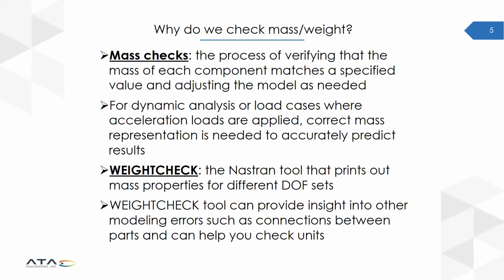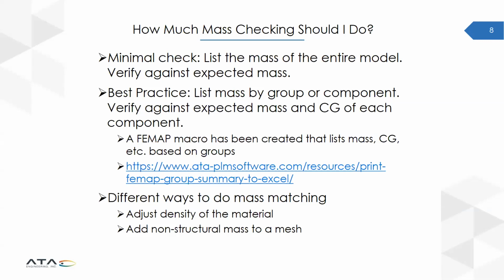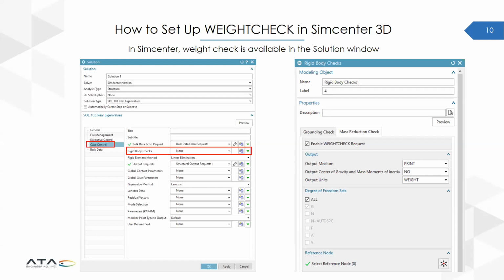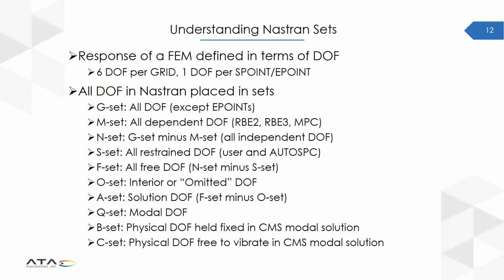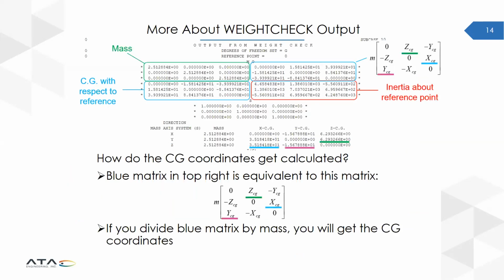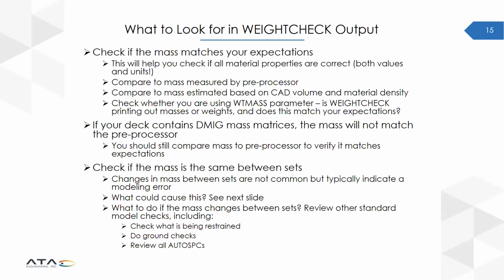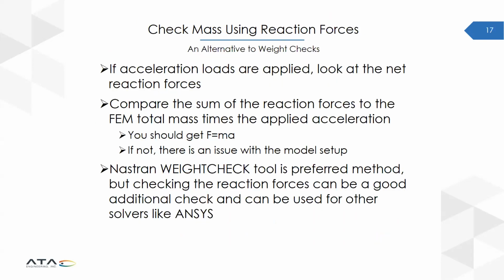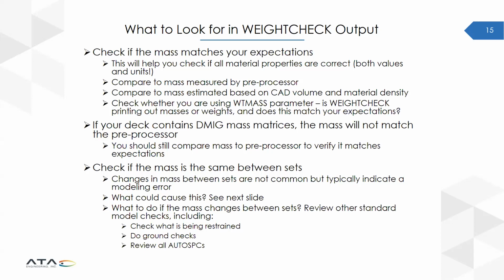Overview of Nastran Mass and Weight Checks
Learn how to execute standard model checks in your preprocessor and in Nastran to evaluate mass and weight.

For dynamic analysis or static cases where acceleration loads are applied, correct mass representation is needed to accurately predict results. This webinar, originally presented by Tommy Board on June 3, 2020, will begin with a closer look at different methods for evaluating mass within both Simcenter 3D and Femap. We'll also discuss the various options available in the Nastran WEIGHTCHECK tool, plus how to interpret the results, best practices, and what to watch out for.